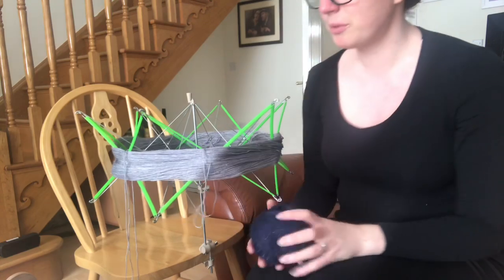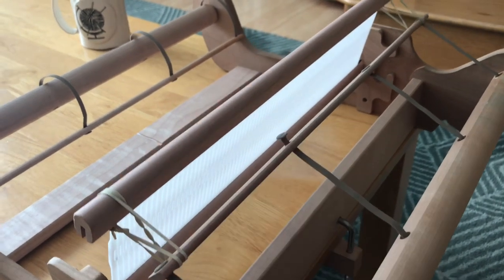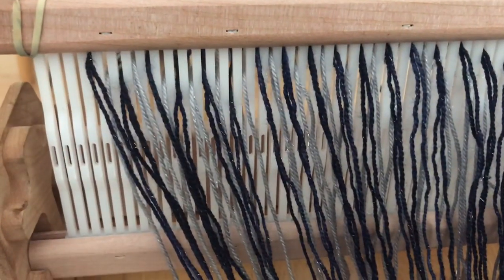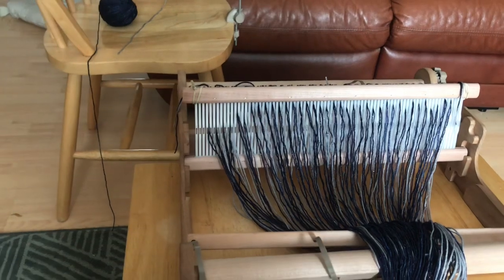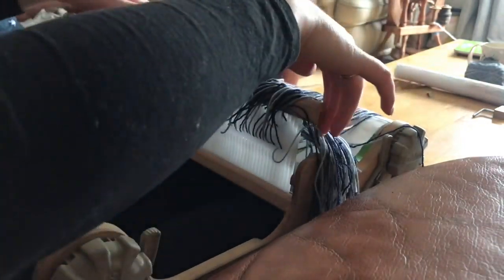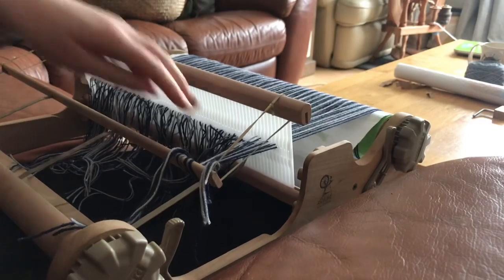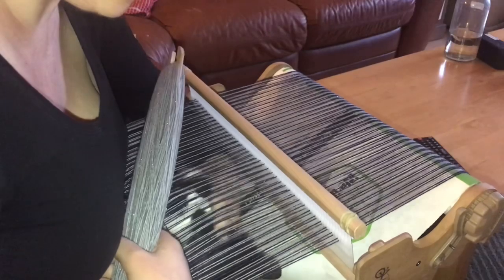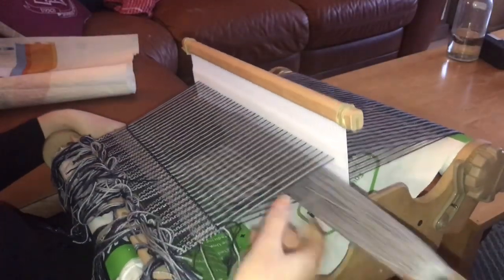How to Weave a Houndstooth Scarf on a Rigid Heddle Loom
This was woven on a Rigid Heddle loom 16inch, sample it loom be Ashford wheels & Looms

I used 2 fingering weight skeins of yarn. 100g = 400 meters